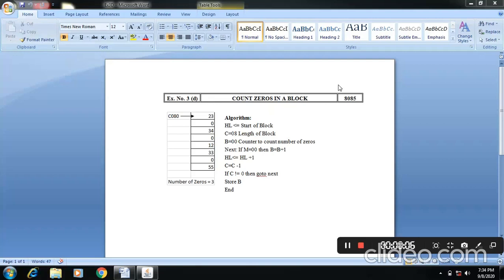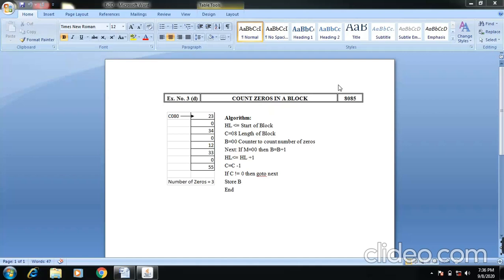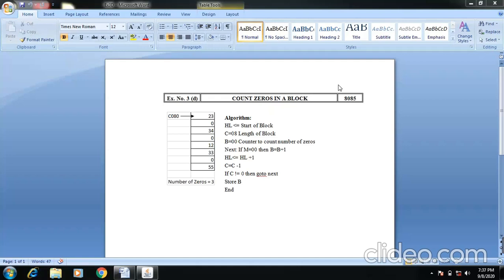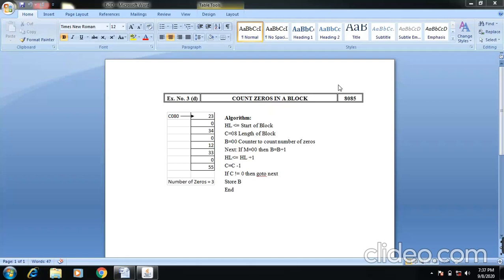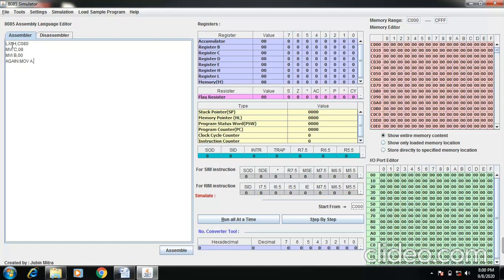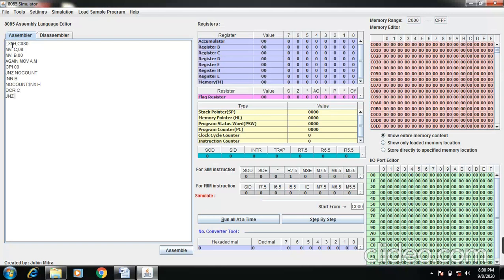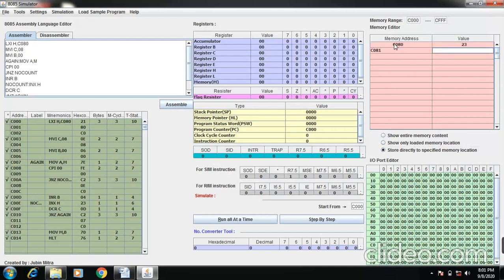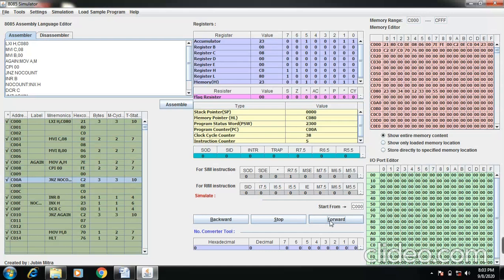COUNT ZEROS IN A BLOCK